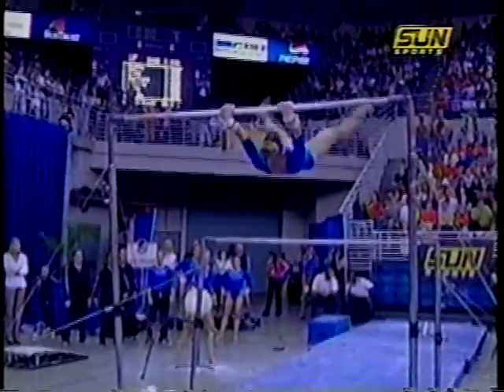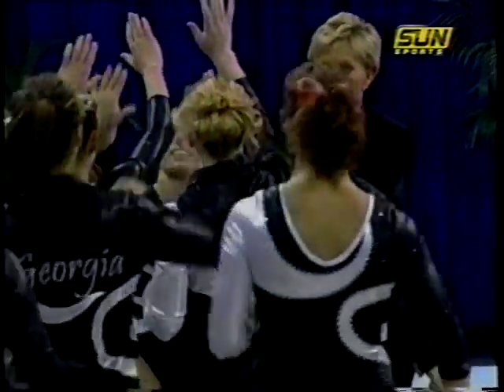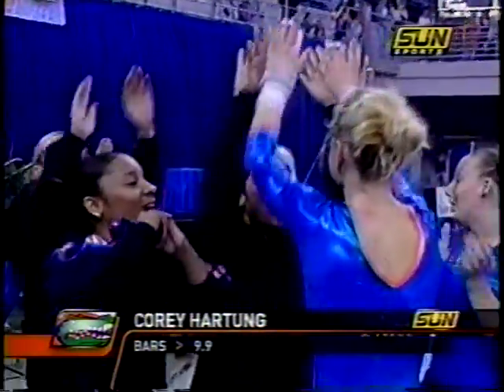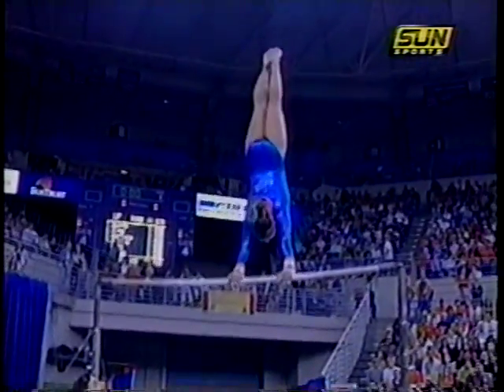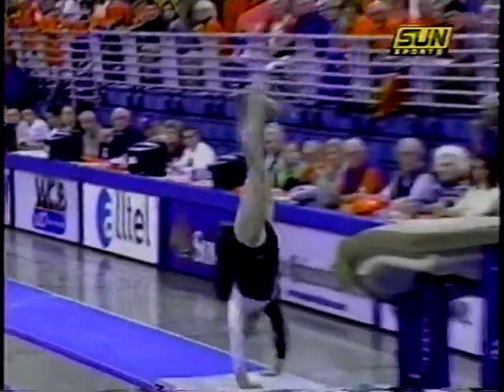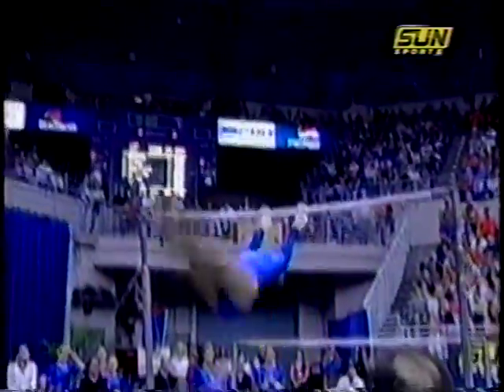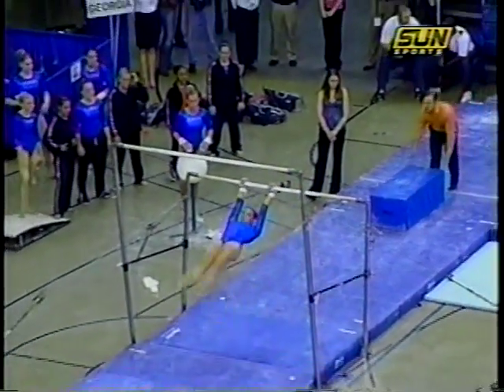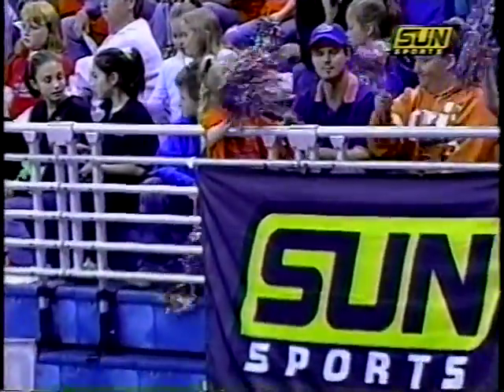NCAA Gymnastics - 2006 Georgia at Florida - 2nd Rotation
Breanne King (FL, UB), Tiffany Tolnay (GA, VT), Corey Hartung (FL, UB), Ashley Kupets (GA, VT), Nicola Willis (FL, UB), Katie Heenan (GA, VT), Samantha Lutz (FL, UB), Courtney Kupets (GA, VT), Sherie Owens (FL, UB)